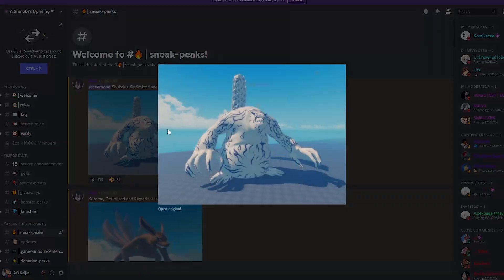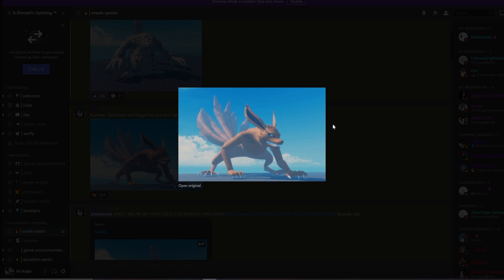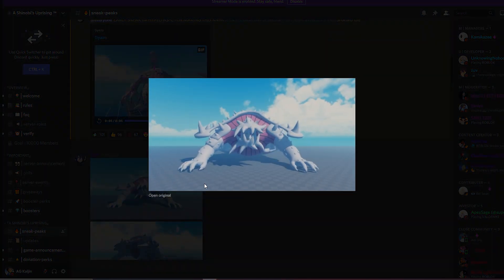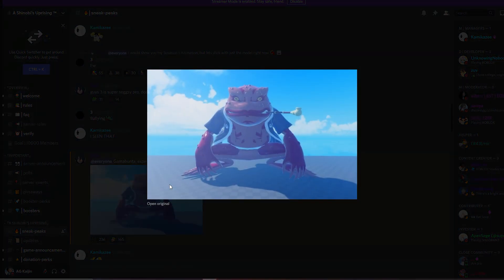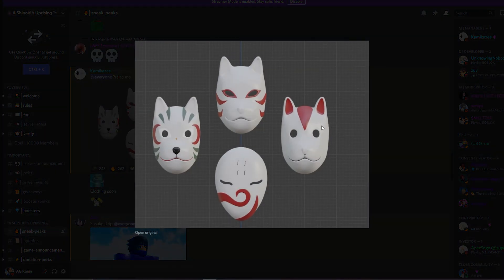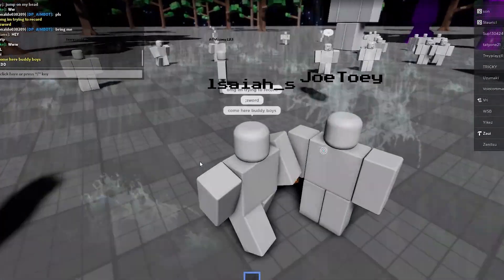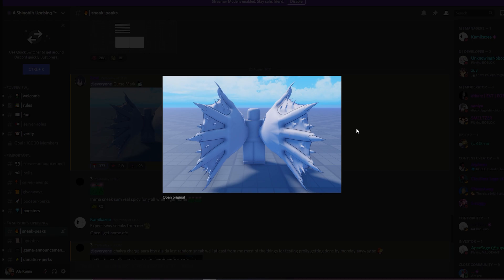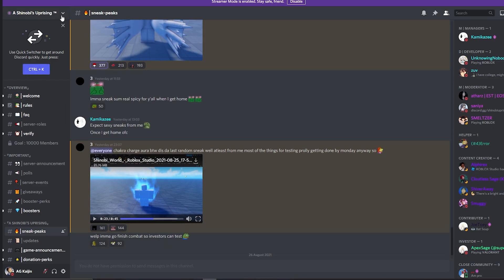NEW AMAZING NARUTO GAME COMING TO ROBLOX - A Shinobi's Uprising..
Hey guys! Today we showcase a NEW naruto game that is coming to roblox soon!

TAGS ( IGNORE)
kaijin ag agkaijin jin kaijin aba